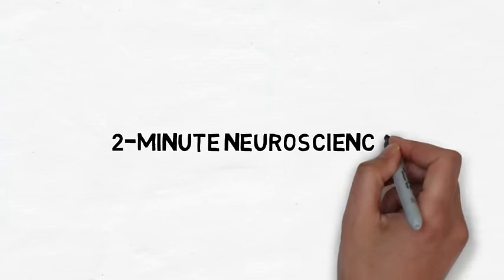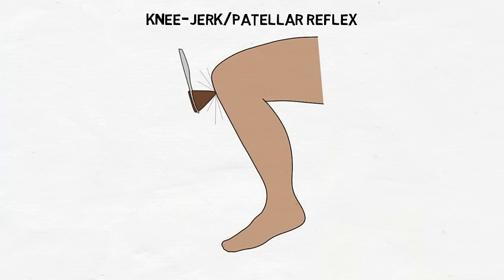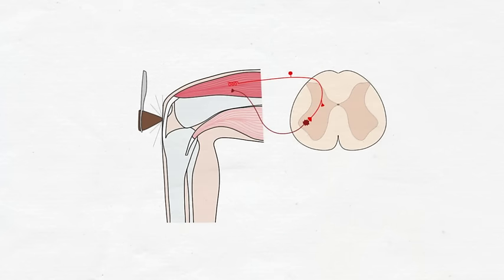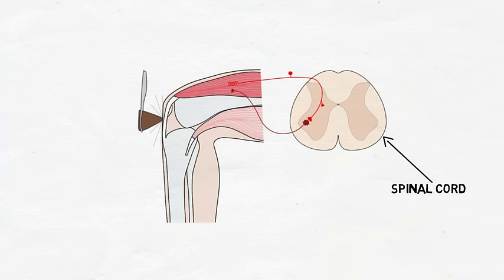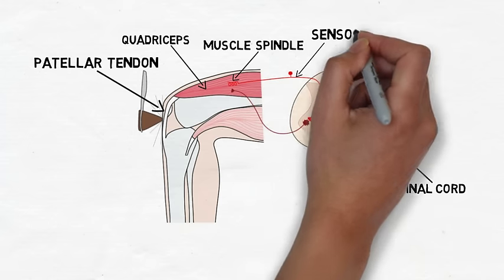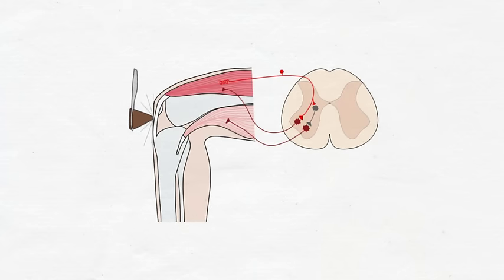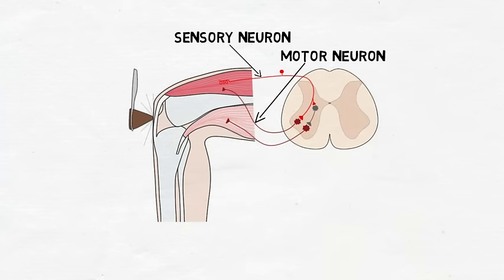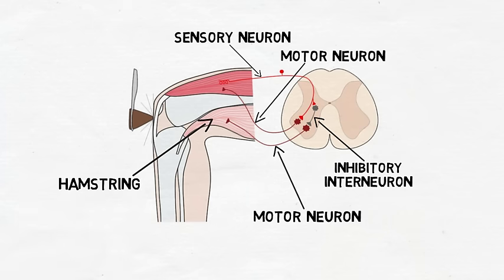2-Minute Neuroscience: Knee-jerk Reflex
The knee-jerk reflex, also known as the patellar reflex, is a simple reflex that causes the contraction of the quadriceps muscle when the patellar tendon is stretched. I describe the course of the reflex arc from muscle spindles in the quadriceps muscle to motor neurons that cause movement of the leg. I also discuss the role of inhibitory interneurons in inhibiting the movement of the hamstring muscle, which allows the quadriceps contraction to be unopposed.

TRANSCRIPT:

Welcome to 2 minute neuroscience, where I simplistically explain neuroscience topics in 2 minutes or less. In this installment I will discuss the knee-jerk reflex.

The knee-jerk reflex, also known as the patellar reflex, is a well-known example of a simple reflex arc that allows us to maintain posture and balance. Most of us have had our knee-jerk reflex tested at a doctor’s visit when the doctor taps the tendon just below your kneecap, which is the patellar tendon, with a small hammer. This causes your lower leg to automatically kick outward. If this doesn’t happen, or if it happens excessively, it can be an indication of a disorder or of damage to the nervous system.

The knee-jerk reflex is a simple reflex arc that occurs at the level of the spinal cord; in other words, the associated movement occurs without the involvement of the brain; the brain receives information about the movement after it has been initiated. When the patellar tendon of the quadriceps muscle is stretched, the stretch is detected by stretch receptors known as muscle spindles that are found in the quadriceps muscle.The muscle spindles stimulate sensory neurons that travel to the spinal cord, where they synapse with motor neurons that control the contraction of the quadriceps muscle. These motor neurons cause immediate contraction of the quadriceps muscle to produce movement of the leg.

The knee-jerk reflex is considered a monosynaptic reflex because it involves direct connections between sensory neurons and motor neurons, without any neurons in between. Although the reflex is often simplified in diagrams to show only one sensory and one motor neuron, in reality the reflex involves many neurons; stretching the quadriceps muscle activates several hundred sensory neurons, each of which makes contact with around 50 motor neurons. Additionally, the sensory neurons traveling from the muscle spindle stimulate interneurons that inhibit the activity of motor neurons that supply opposing muscles like the hamstring muscle. The stimulation of these inhibitory interneurons causes the action of the quadriceps muscle to be unopposed.